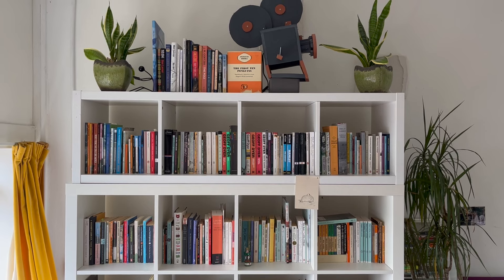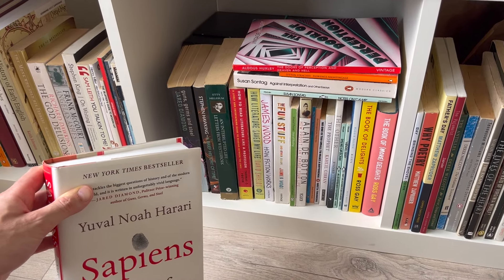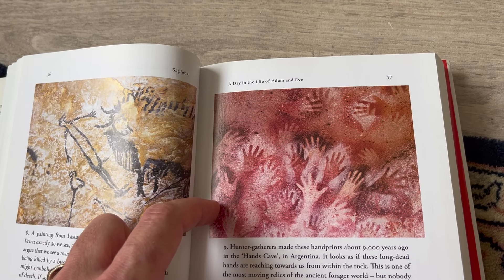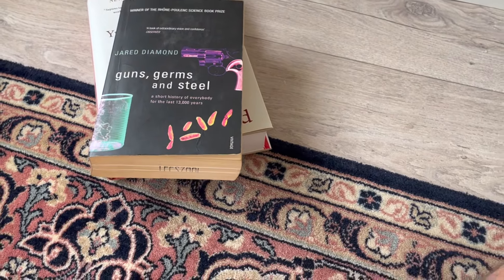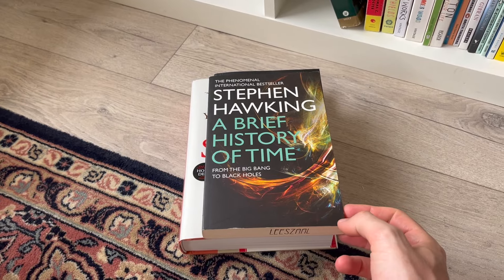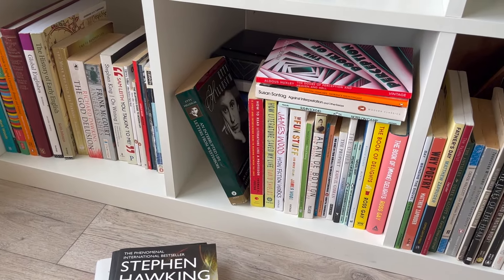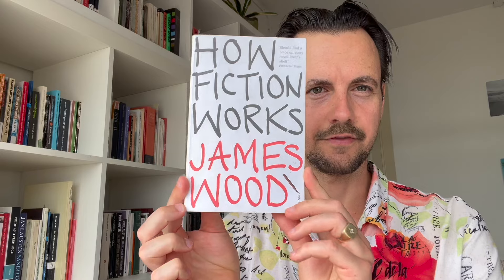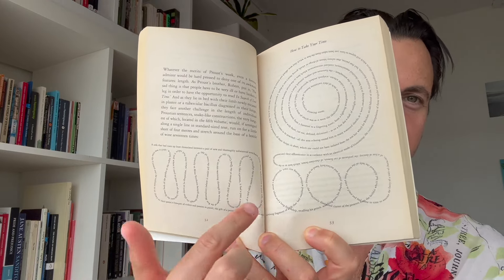Huge Bookshelf Tour! Read Like a Professor. Greta Thunberg. Sontag.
Books mentioned in this video (with Amazon links):

Sapiens by Yuval Noah Harari
Guns, Germs and Steel by Jared Diamond
A Brief History of Time by Stephen Hawking
The Doors of Perception by Aldous Huxley
Against Interpretation by Susan Sontag
Notes on Camp by Susan Sontag
An Interrupted Life by Etty Hillesum
How to Read Literature Like a Professor
How Literature Saved my Life by David Shields
The Fun Stuff by James Wood
How Fiction Works by James Wood
Eminent Victorians by Lytton Strachey

I am a participant in the Amazon Services LLC Associates Program, an affiliate advertising program designed to provide a means for sites to earn advertising fees by advertising and linking to Amazon.com. As an Amazon Associate, I earn from qualifying purchases.

I can create these links for any books I choose, so this does not affect my choice of what books to cover for this channel.